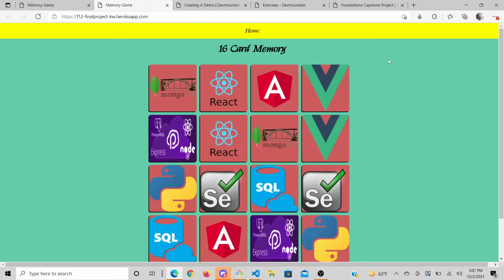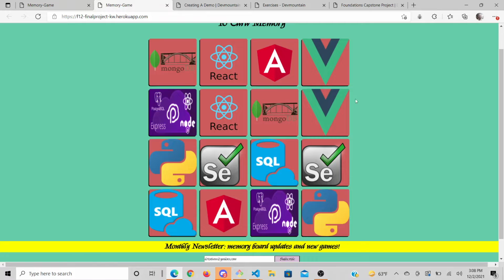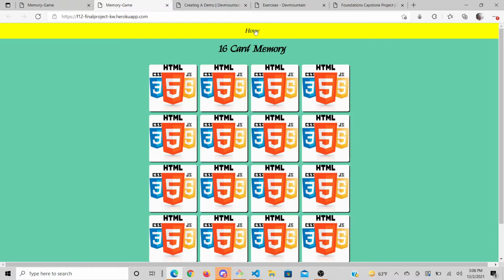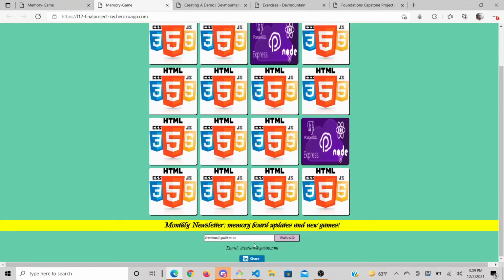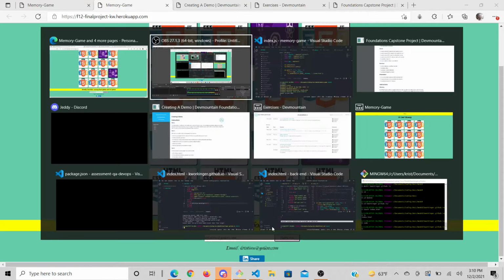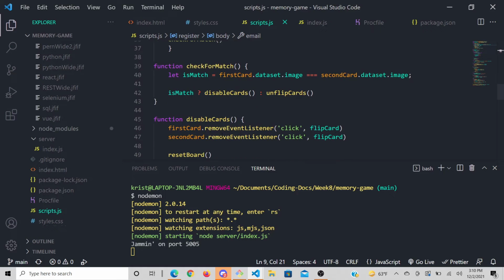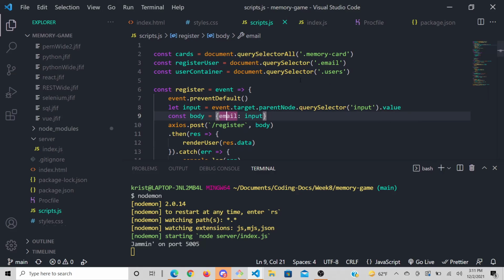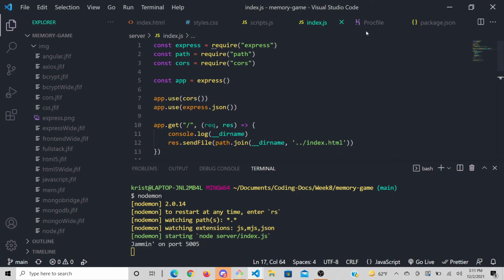Web Application: Memory